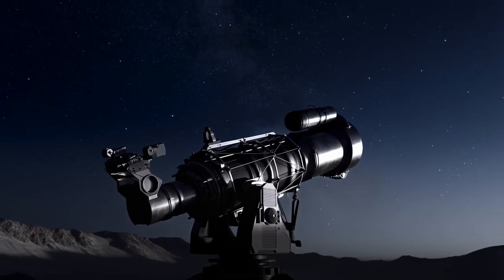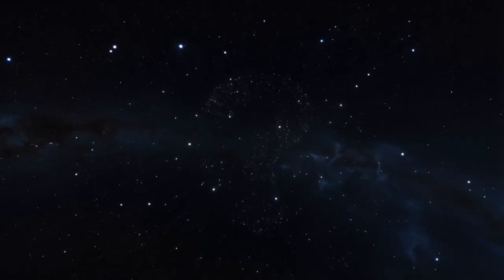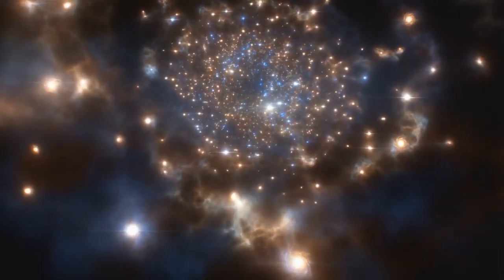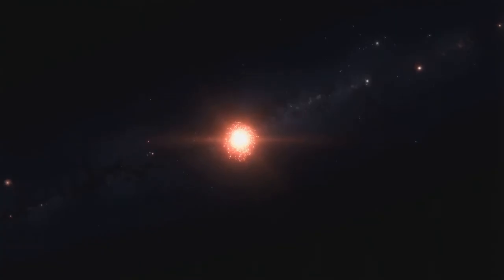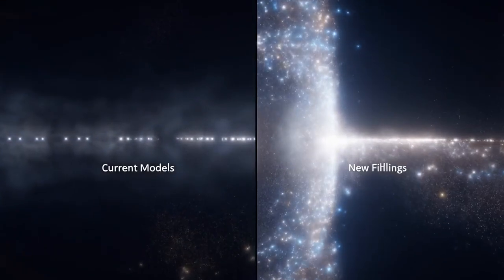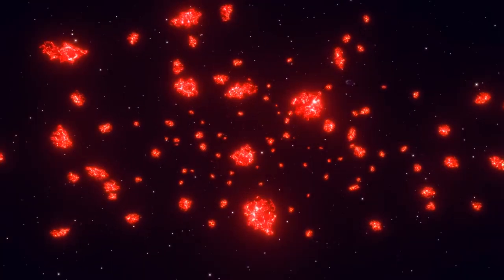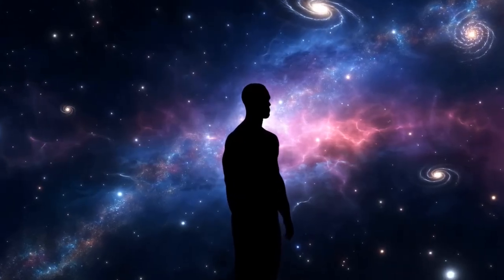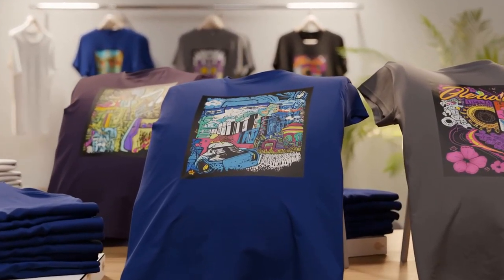James Webb Just Detected Something Older Than the Universe — And It’s BAFFLING Top Scientists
The James Webb Space Telescope (JWST) has stunned scientists once again with a discovery that challenges everything we thought we knew about cosmology. Astronomers analyzing Webb’s deep-field images have found mysterious structures and signals that appear to be older than the universe itself.

How can something exist before the Big Bang? Could this point to new physics, parallel universes, or even a completely different origin of reality? In this video, we break down what Webb actually saw, why it’s leaving top scientists baffled, and what this could mean for the future of astronomy.

✨ What you’ll learn in this video:

The latest James Webb findings that defy current models

Why “older than the universe” galaxies and signals are so puzzling

The theories scientists are considering — from multiverse concepts to new laws of physics

What’s next for Webb’s mission and humanity’s search for answers

👩‍🚀 Space is getting stranger by the day — and James Webb may have just opened the door to a new era of discovery.